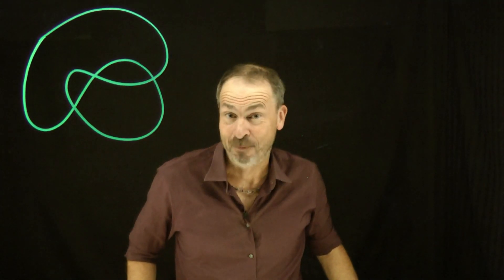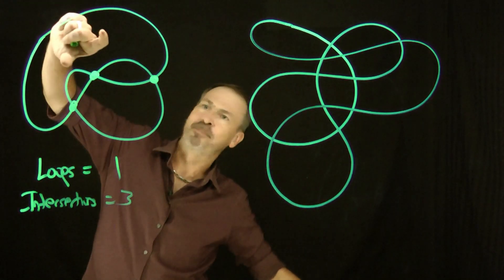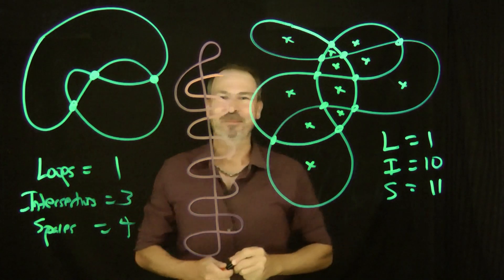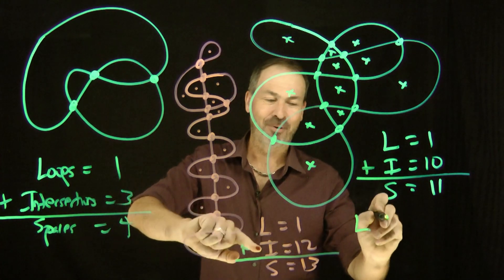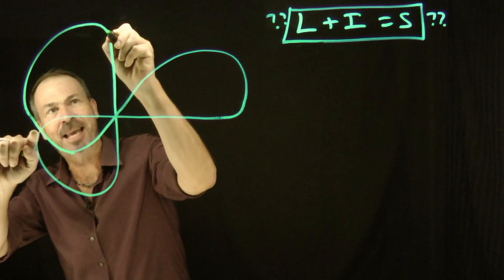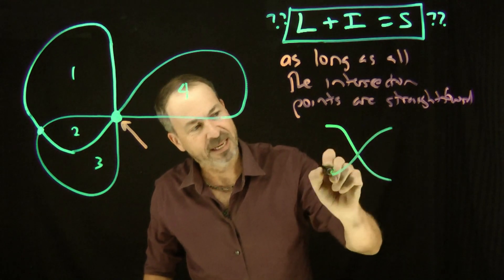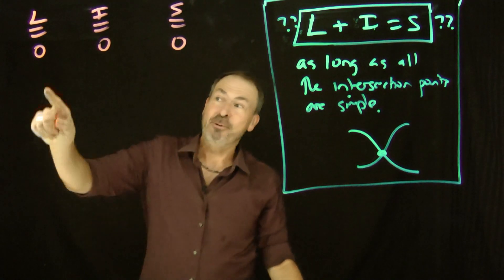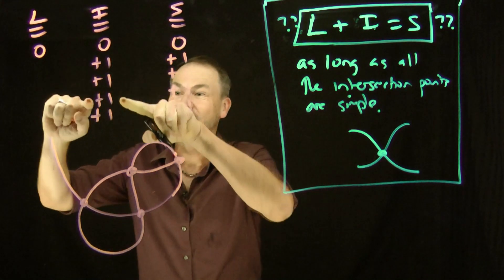A Math Mystery for Young Mathematicians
Here's a math topic presented in the style of leading a Math Circle. I've had lots of fun and success conducting this session with elementary- and middle-schoolers. Everyone seems to get hooked in the excitement of finding a mathematical mystery in simple pictures of loops.